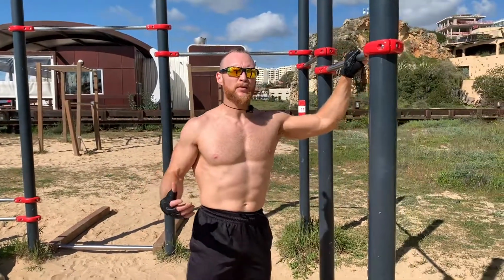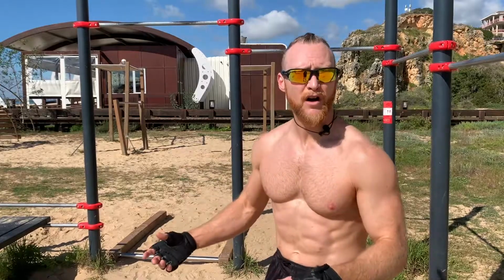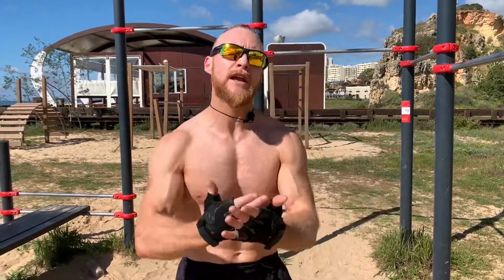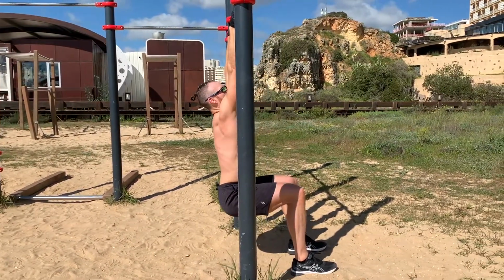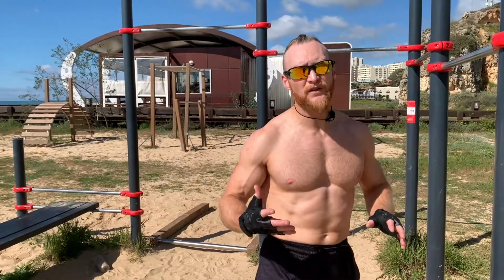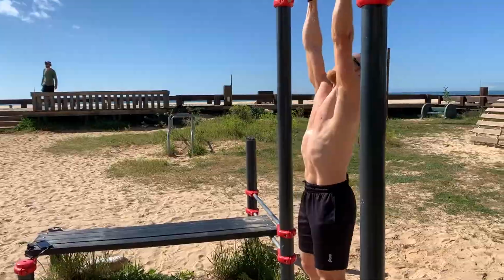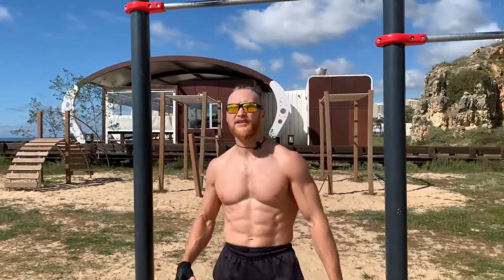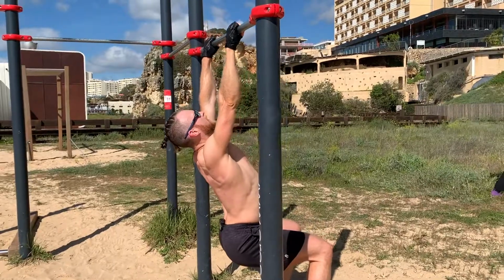How to minimise shoulder impingement and back pain with these 2 hanging exercises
These two hanging drills are critical if you want to maintain healthy pain-free shoulders and back.

Whether you are a beginner or a more advanced athlete, it is always important to take time to "work-in", focus on mobility and bodily alignment.

If you haven't already, I recommend that you start incorporating these drills two to three times per week, working up to 3-5 minutes in each position.